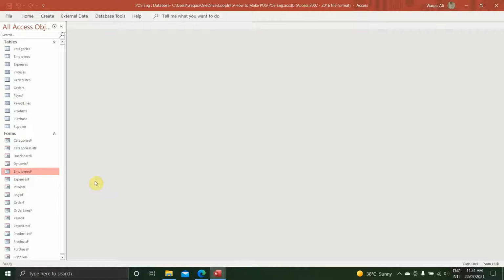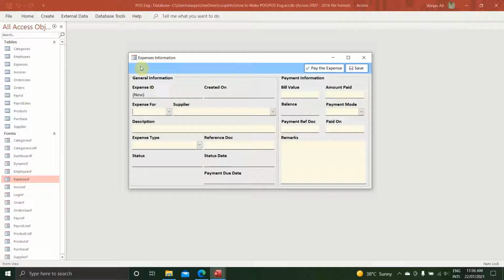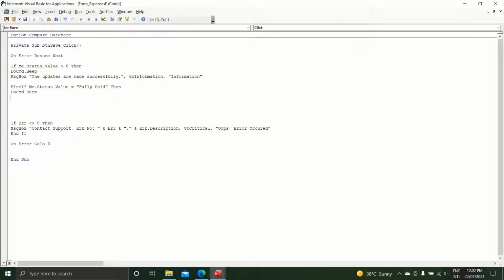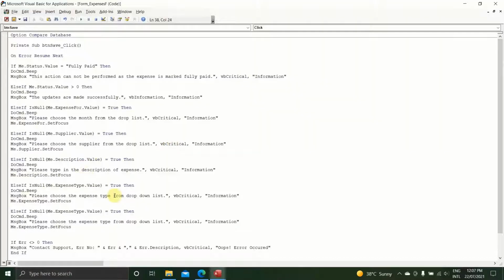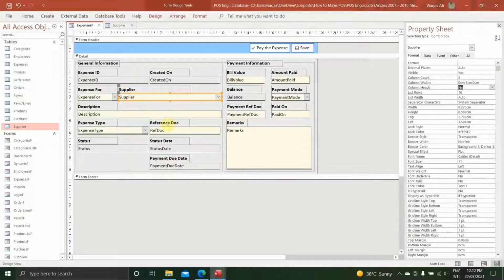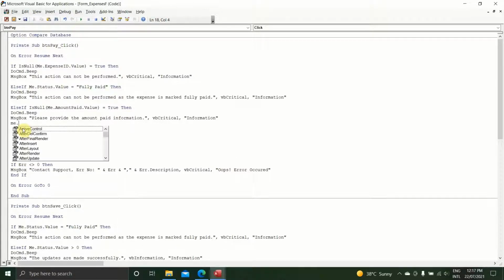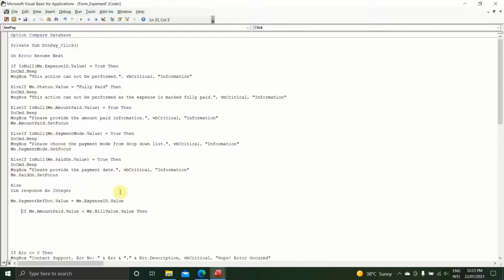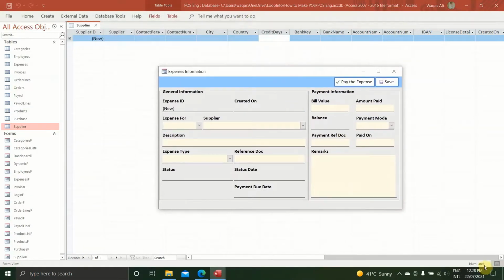How to Make POS in Microsoft Access Part 12| VBA Coding for Data Entry Form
In this video, I will demonstrate how to do VBA coding for the data entry form in Microsoft Access.

Other YouTube Channels you may Like